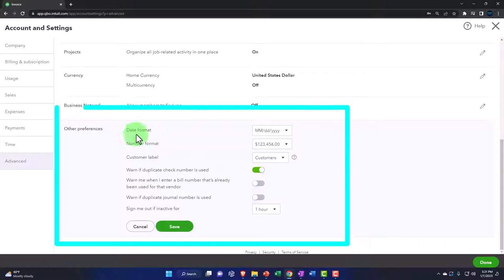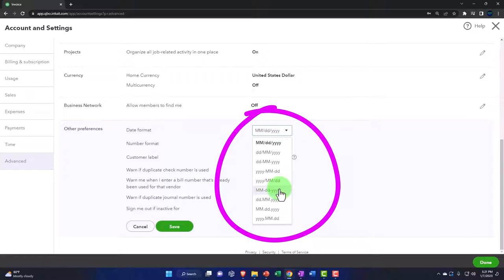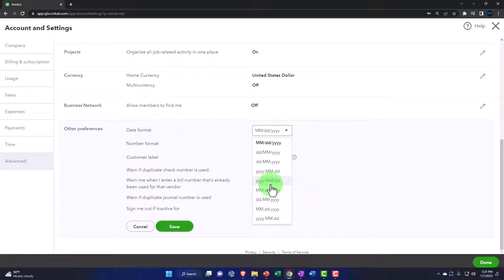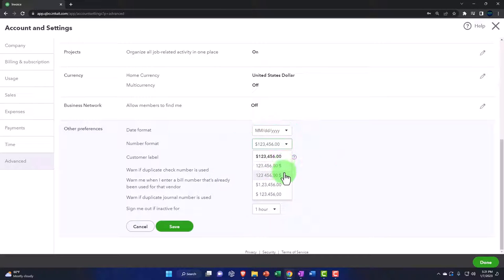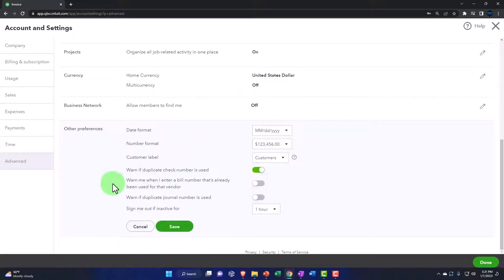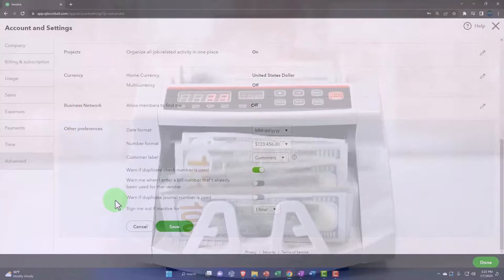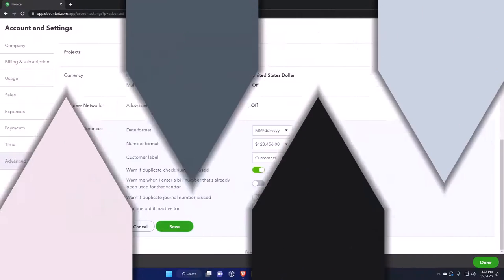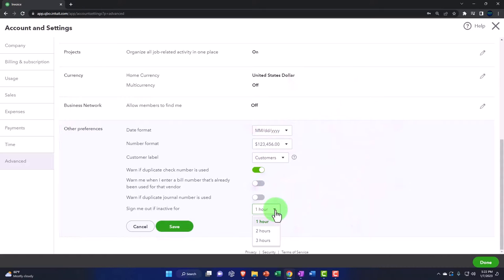Date Format, Number Format, & Customer Label Preferences - QuickBooks Online 2023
Date Format, Number Format, & Customer Label Preferences